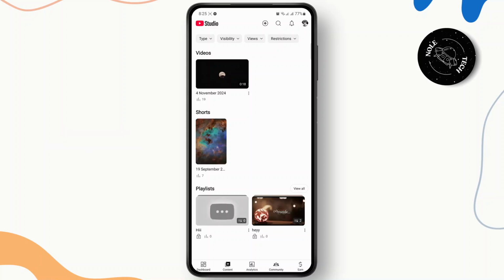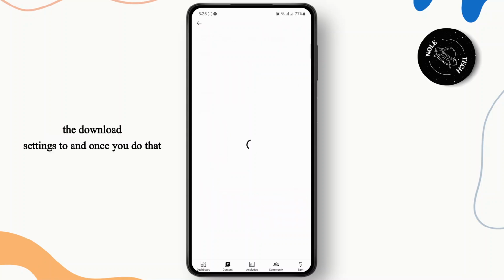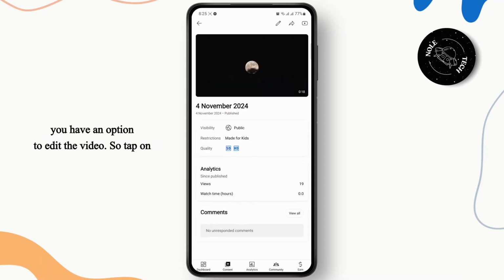How to Disable Download Option in Youtube Video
Learn how to easily disable the download option on your YouTube videos in this step-by-step tutorial. Whether you're a content creator looking to control your video's accessibility or just want to prevent unauthorized downloads, this guide will show you exactly how to disable the download option in your YouTube videos.

In this video, you'll discover how to disable the download option on YouTube videos and even how to disable the share and download features across your YouTube channel.

Timestamps:
0:00 Introduction
0:30 Step 1: Accessing Video Settings
1:00 Step 2: Disabling the Download Option